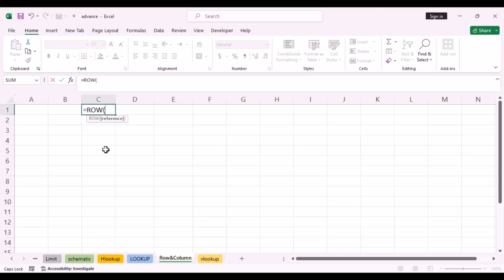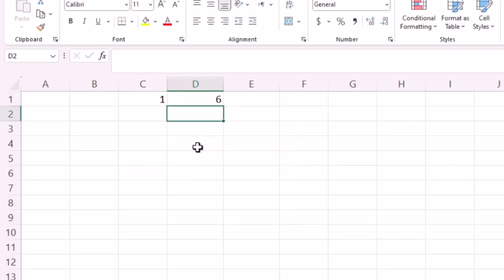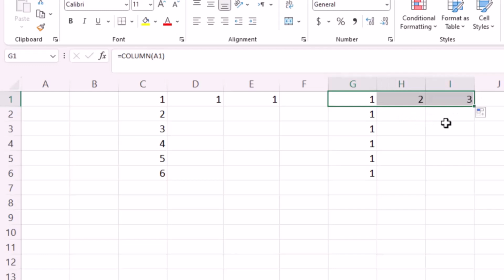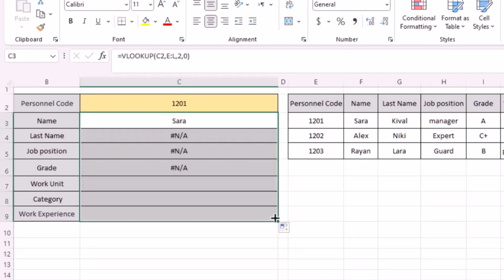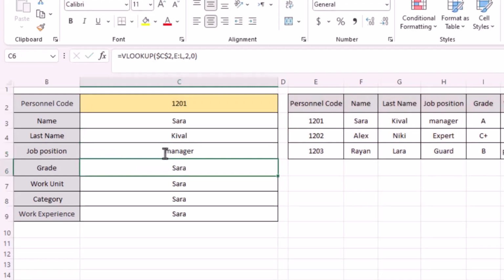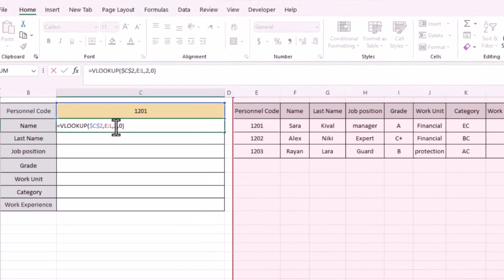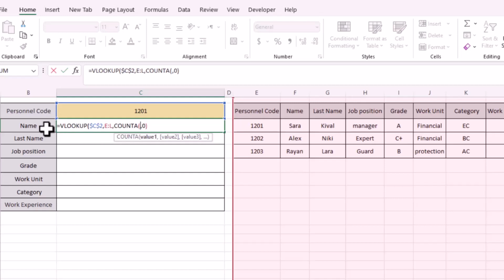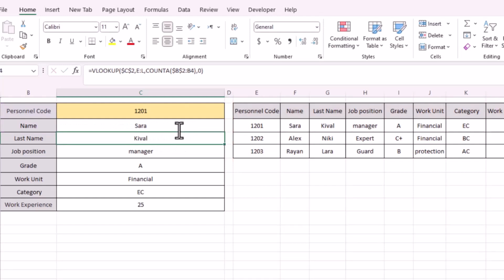What are these ROW/COLUMN functions doing in my Excel formulas?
ROW/COLUMN functions are an efficient way to write formulas that require copying down columns, across rows, or both. However, many users get caught out by these functions because you don’t edit the cell references in the same way you might with other formulas.
00:00 row & column
05:07 EXAMPLE